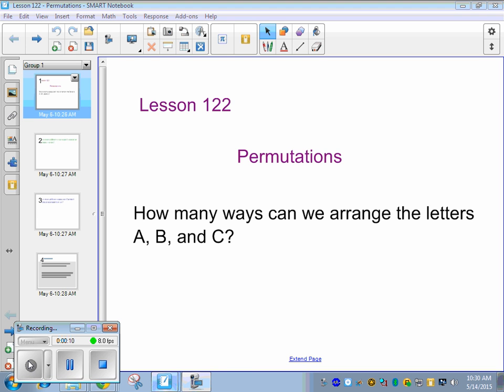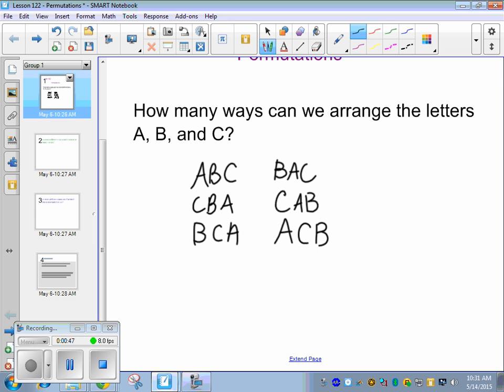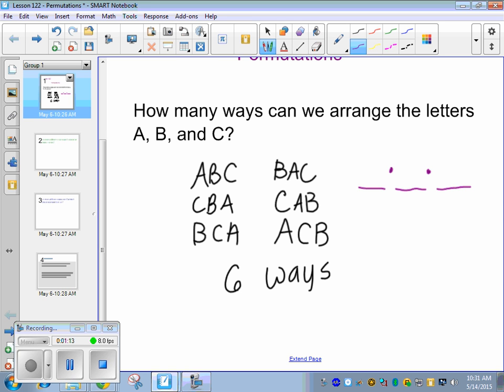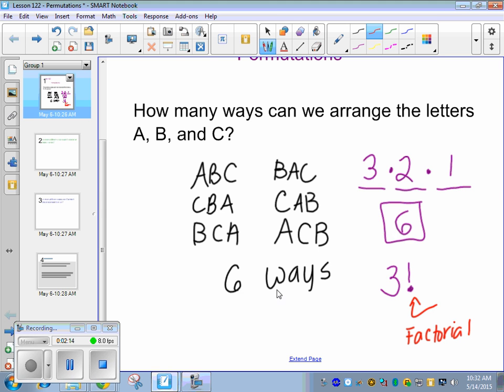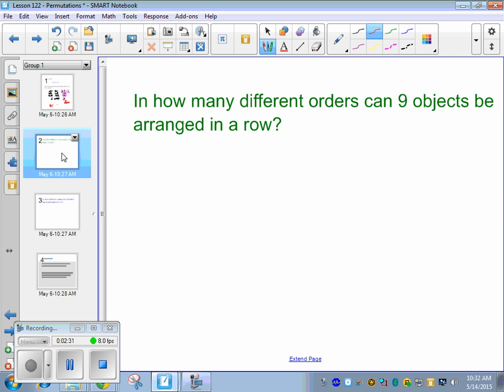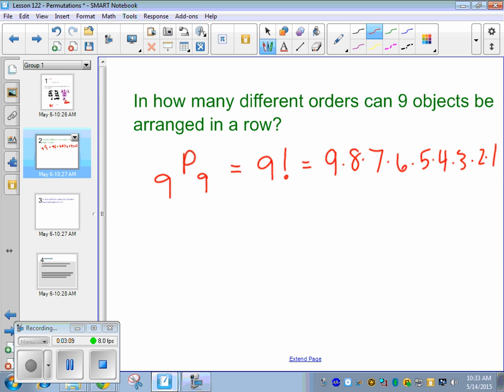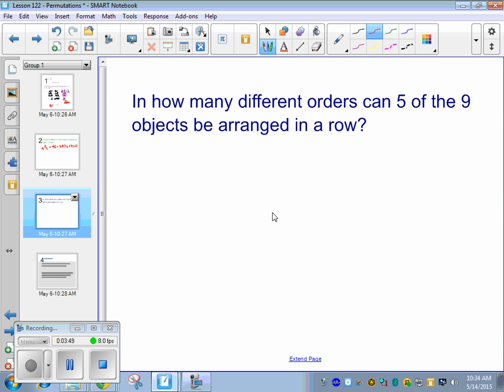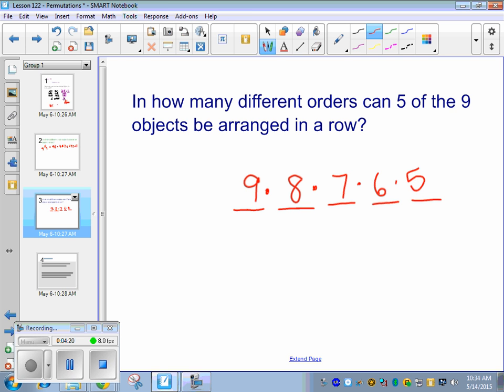Saxon Pre-Algebra - Lesson 122 - Permutations